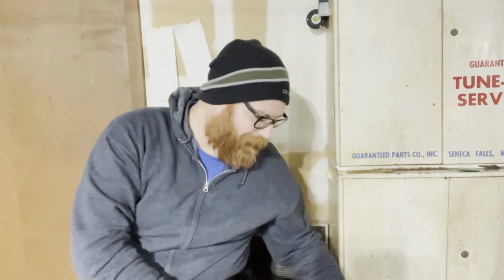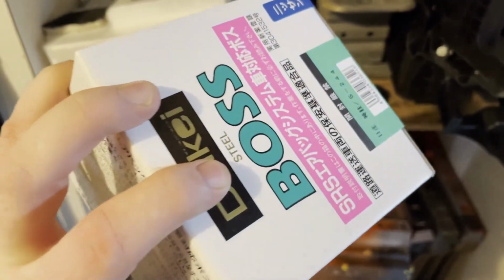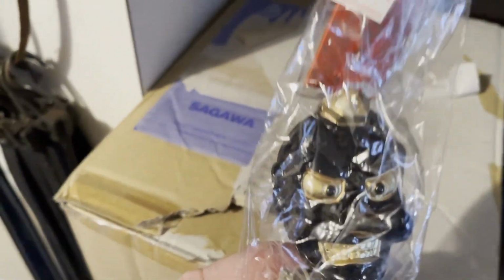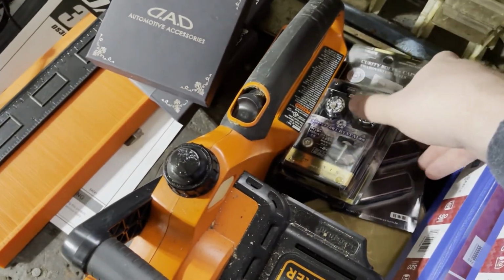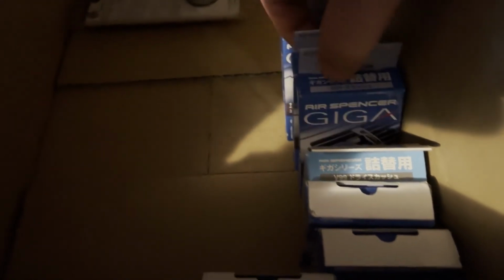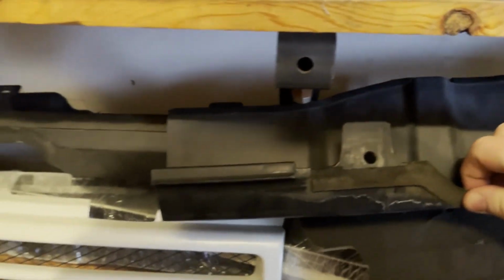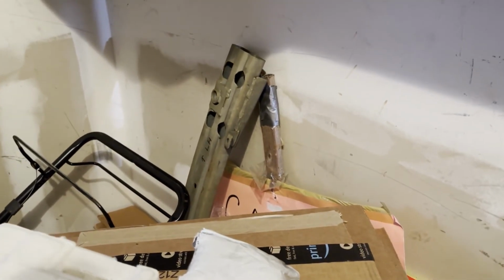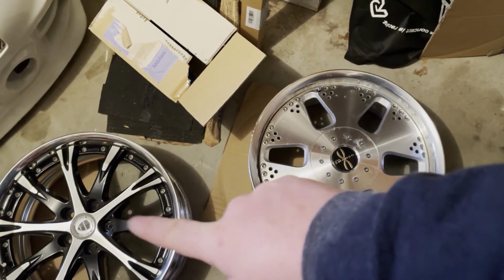Nissan Cube Project Car Episode 3: The Goody Room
We're back in episode 3 of the Cube project and today, I'm showing you the JDM goods I have for the Cube! Some of them rare, and a lot of them rare in the US! Anyone else have JDM bumpers, an Impul kit, or a Zeus lip kit? Pretty sure that's a big ole no. Ya boi does, though! Check it out!

Cars in this Episode:

//Music